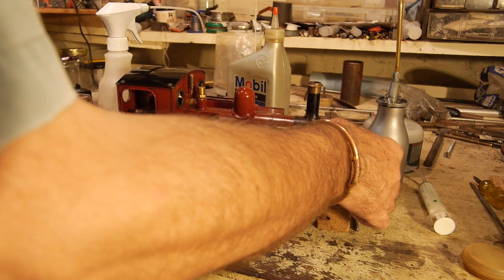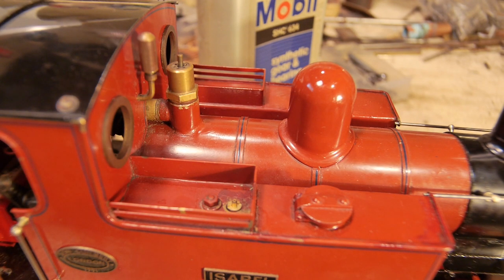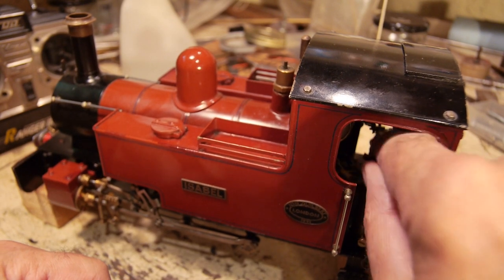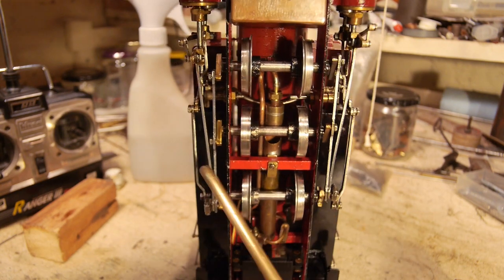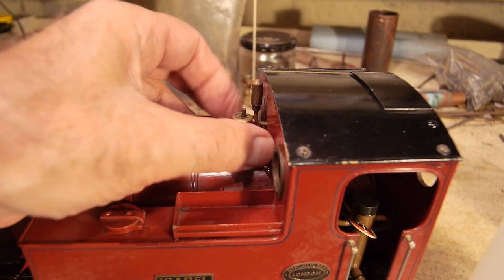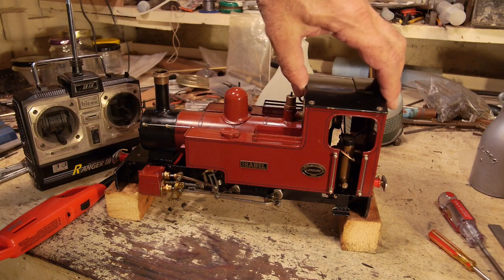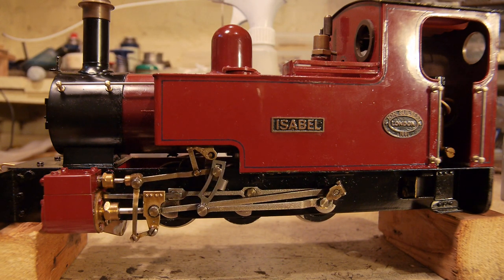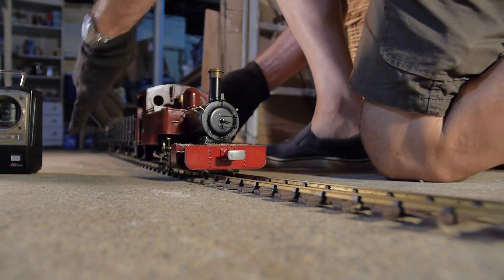Steaming Isabel, Part 3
This is the third video in the series about my joy of building and steaming little locomotives.  It's 16mm to the foot or 1 in 19 scale radio controlled live steam loco.